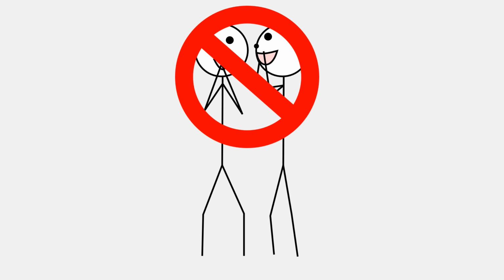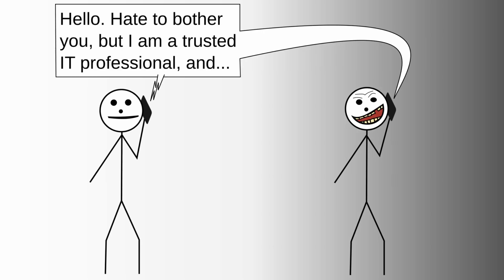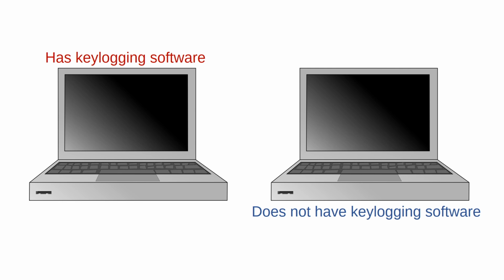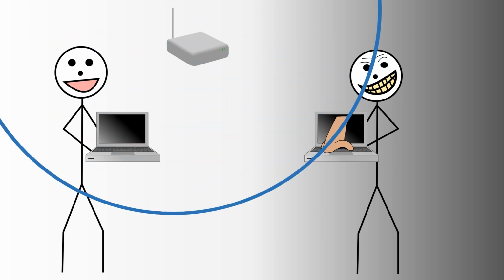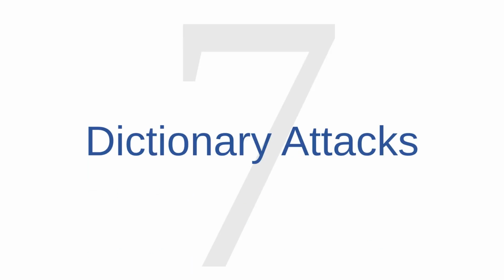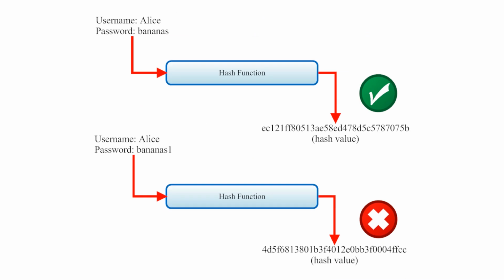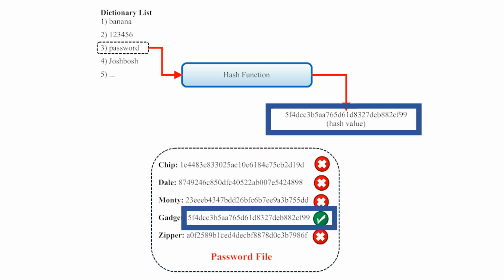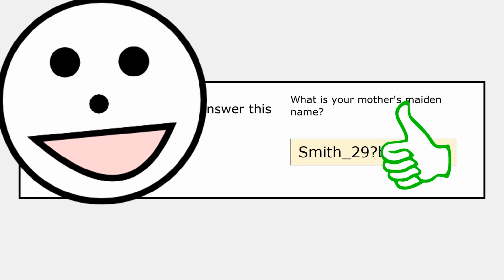Lesson 10: Common Password Threats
Introduces the following common password threats:

1. user disclosure [1:05]
2. social engineering [3:01]
3. phishing [3:55]
4. key logging [6:10]
5. wireless sniffing [8:45]
6. brute force guessing [9:54]
7. dictionary attacks [11:45]
8. unencrypted password files [14:00]
9. exposed passwords with known hash values [15:36]
10. "security" questions [17:16]